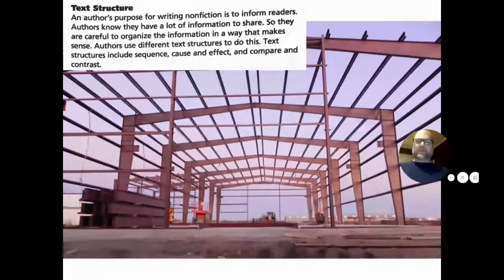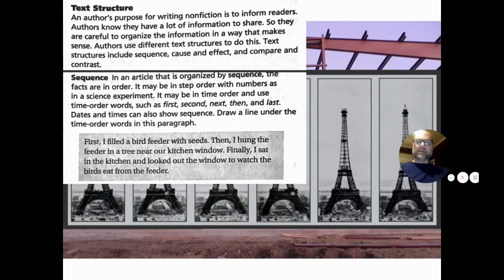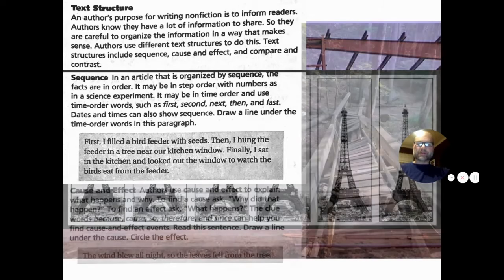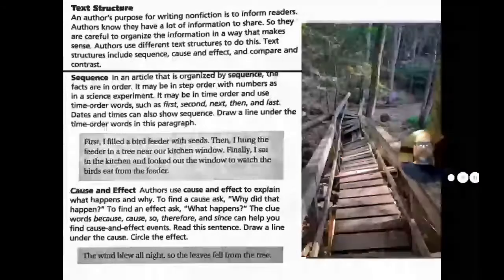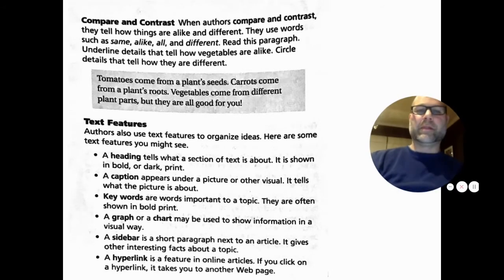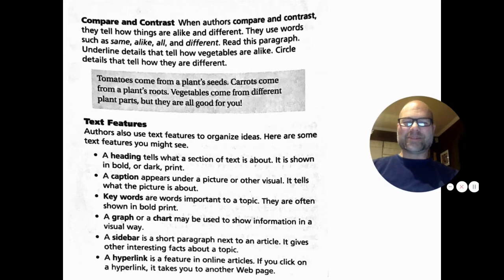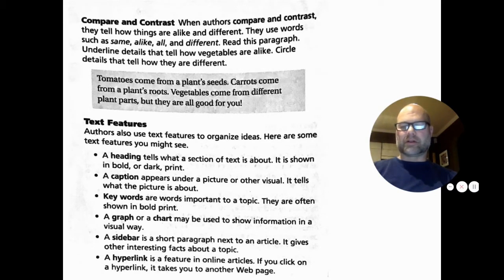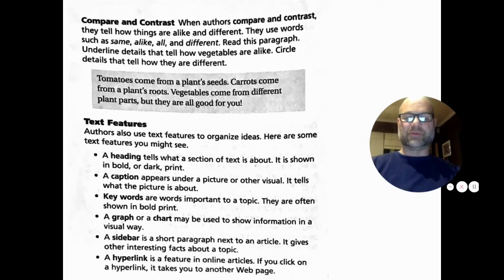Text Structure (Part 2 of 4 for "Articles")